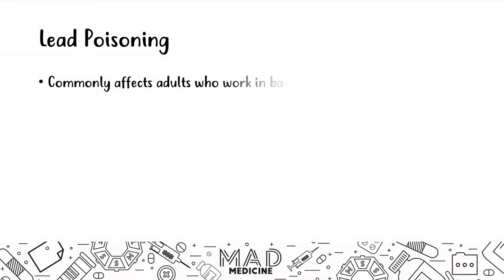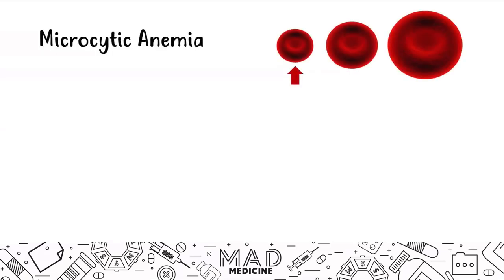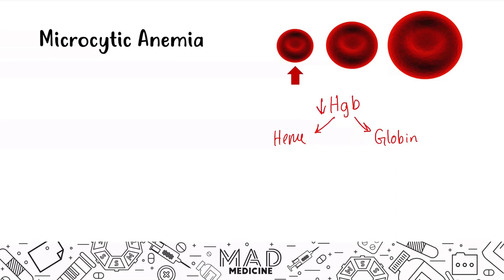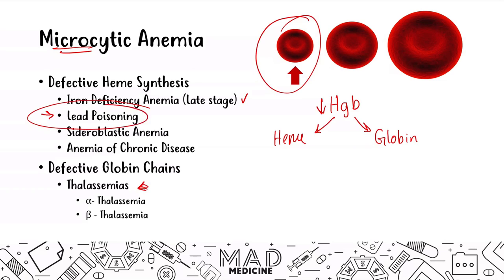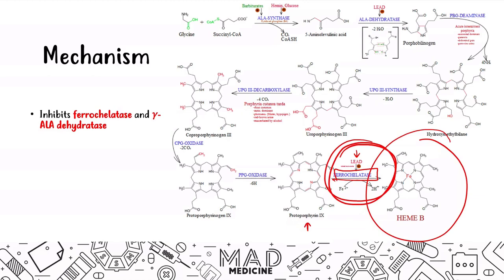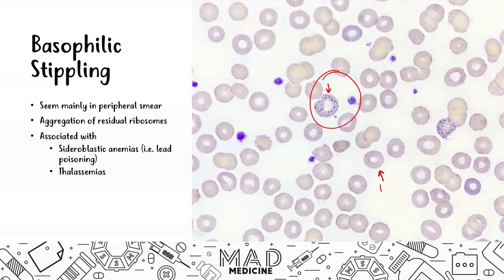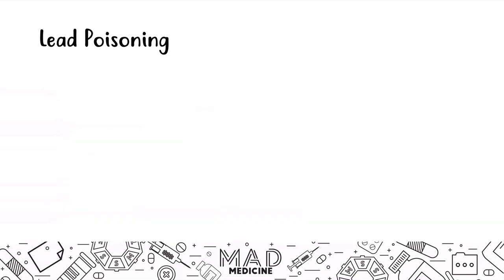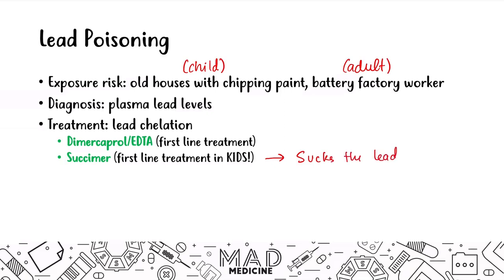Lead Poisoning (Heme/Onc) - USMLE Step 1